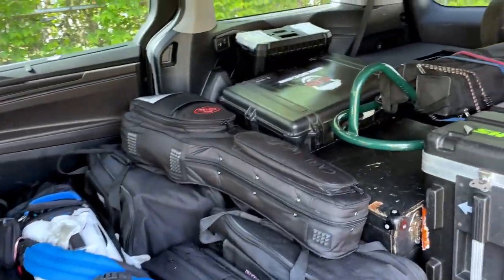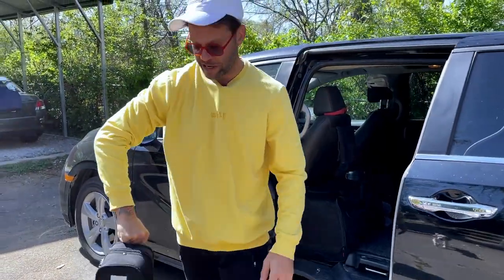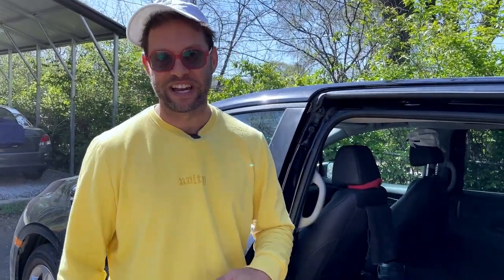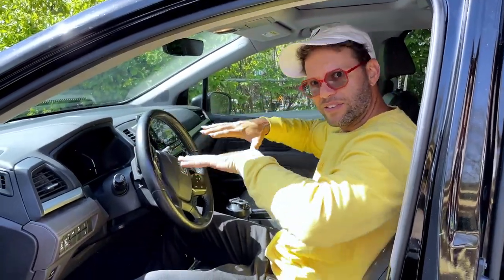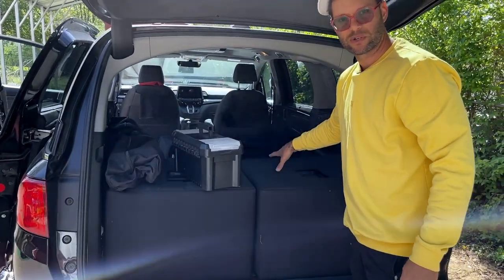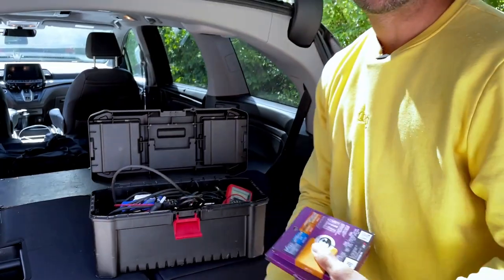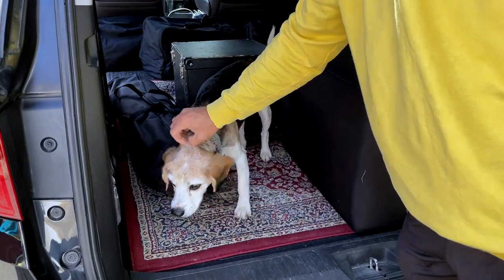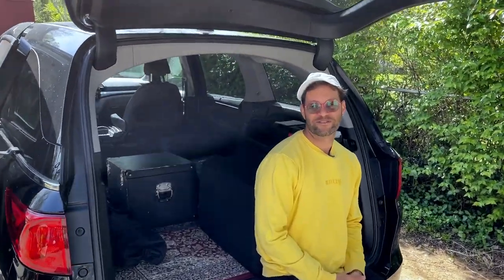What equipment do I travel with on the road? - What's in the Van?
A van tour of Carl Wockner's travel equipment - Vlog Style

Equipment List: -
MICROPHONES
Shure Beta58
Shure SM58

GUITAR
Maton EMD6

PEDALS
Tuner = Boss TU-3
Octave = Boss OC-3
Volume Boost = TC Spark
Overdrive = Wampler Tumnus
Mic Mute = Stompbeat Mic Mute
Multi = Line 6 HX Effects
Vocal FX = Boss VE-500
Loopstation = Headrush Looperboard
Expression Pedal = Mission Engineering Exp
Bluetooth Page Turner = iRig Blueboard
Wireless Guitar Setup = Shure GLXD16

EXTRAS
Beat Sample Hits = Maschine Mikro Control Pad
Wireless In Ear = Shure PSM600
In Ear Monitors = Alclair Audio Spire Custom Molded
Pedal Board Case = Pelican Air case

Carl…ness.

Recently awarded “MUSICIAN OF THE YEAR 20/21” for the QLD Prestige awards – Carl Wockner is a straight-up SAVAGE! (the good kind).

Latest single “Fool’s Gold” is a delicate balance of organic-acoustic POP mixed with singer-songwriter lyricism and honesty, which is exactly what you get when you’re first exposed to Carl Wockner, especially in a live setting.

Determined to pave his own path in modern music – Wockner uses multi-instrumentalism and dynamic production to take listeners on a journey through multiple genres and sonic excitement, all while telling a story.

“Recent singles of 2020 END OF ME, PAINT THE AIR, STEREO, CMB have been a collaboration with pop producer Ben Flanders. We added specific ingredients of Pop production with REAL acoustic guitar, hits, taps – vocal trills and voicing. These were all incorporated INTO the beat to give a nice earthy presence, and we even added Kazoo (on Better) just because.. I really feel like we just straight up need more kazoo in our lives!”

Carl Wockner was named the first and ONLY Australian artist to ever win Top Honors at the International Acoustic Music Award’s 2015 (USA), along with top of the AAA category for the release of his album Crayon Days with producer Michael Flanders in Nashville TN. Wockner has skipped up the charts with his first two single releases receiving high rotation to national radio in both Australia and USA which landed the title track into the International Billboard Charts. The same album has received a 2016 IMA (Independent Music Awards) Finalist nomination for Best Adult Contemporary Album. It was following this recent success that Wockner relocated his family to Nashville TN, USA as a strategic move for his evolving career.

Sept 2019, Carl was featured for an entire episode of “Backstage Marquee” a syndicate show aired across the USA featuring original artists set to be ‘the next big thing.’
Sept 2018 Wockner performed LIVE on National USA Television. The show HLN on the CNN Network for the segment “The Weekend Express,” featured Carl’s original songwriting and performance as a showcase taste of Nashville / Music City.

His rare “Live Looping” style solo performance matched only with his signature vocals and unique acoustic guitar work renders Carl in a league of his own. The live shows have been recognized throughout Australia and USA with multiple headliner performances at festivals and touring, and Wockner is now rumoured as one of the busiest musicians in Nashville, TN – aka “Music City.”
Since landing in Nashville, Wockner has released two EP’s including a Christmas release with the favoured “Santa Selfie.” Currently his latest single “Better” is noted as the best studio representation of his signature live performance style.

There’s something about Carl Wockner’s music that simply exudes peace. The peace you feel when you’re humming along to a nostalgic track, or the peace you feel when you just know everything’s going to be ok. However you connect with Carl’s music, you would agree this he is definitely onto something.
Carl’s first EP, the self-produced, recorded, mixed (all in his lounge room) Acoustic…ness, was released in 2011 to an overwhelmingly positive response. Single “Pictures” received airplay on Hot 91 FM and ZINC FM, the latter of whose DJ’s referred to him as “the man with the big hair and Golden Tonsils.” Carl was also named a finalist in three categories at the 2012 and 2013 MusicOZ awards: Acoustic Singer/Songwriter, Blues and Roots, and Pop.